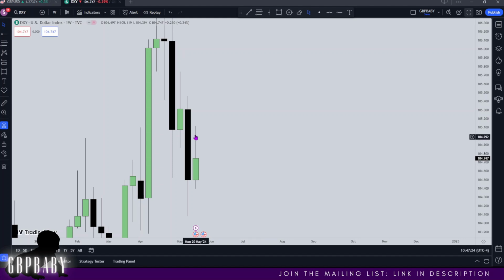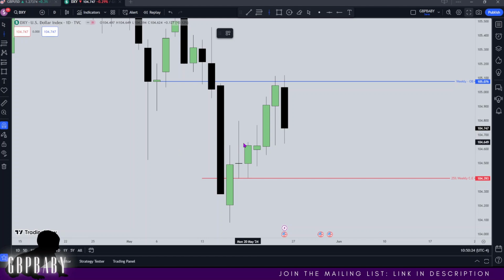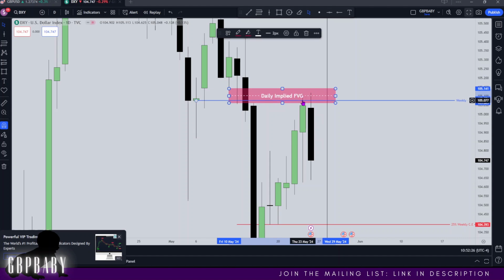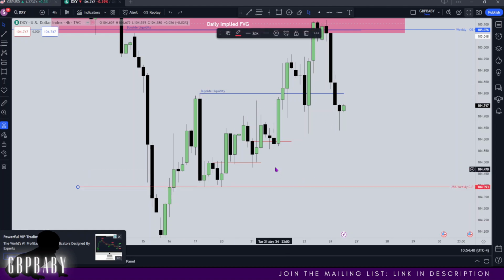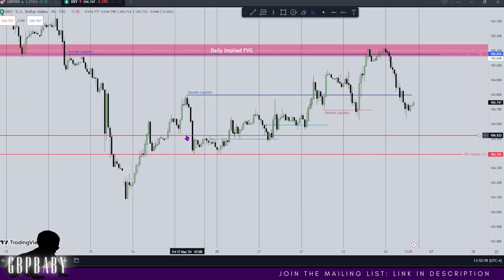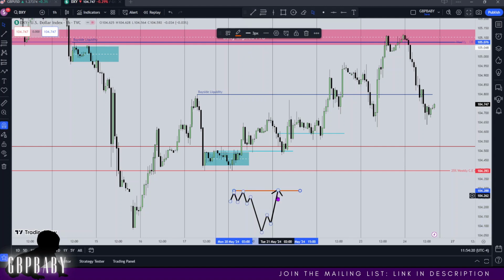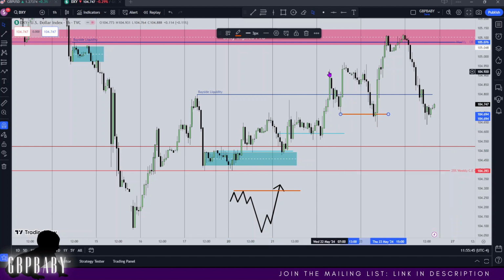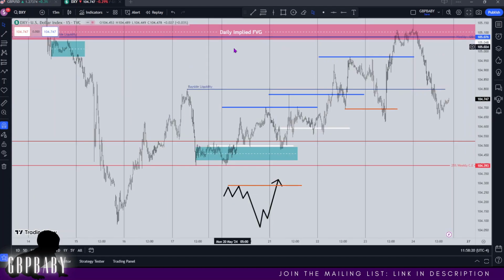why did dollar turn?